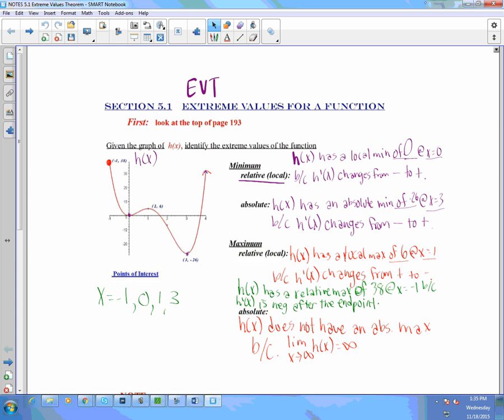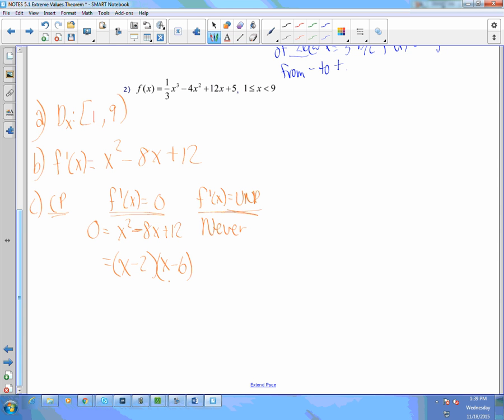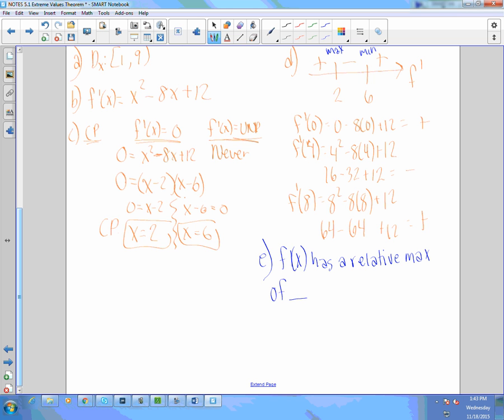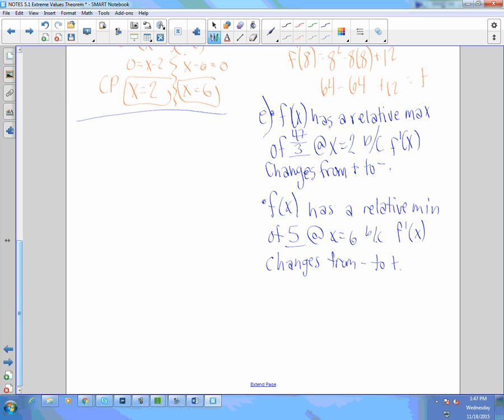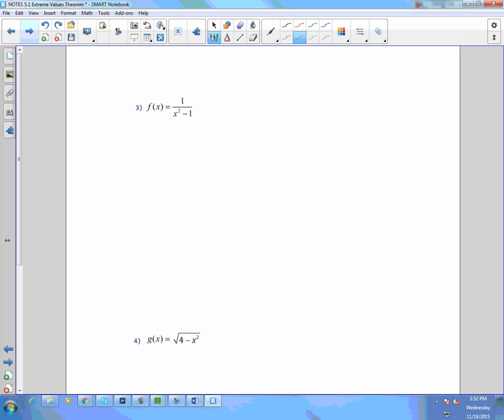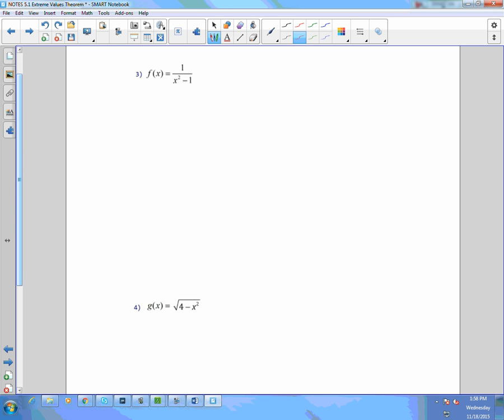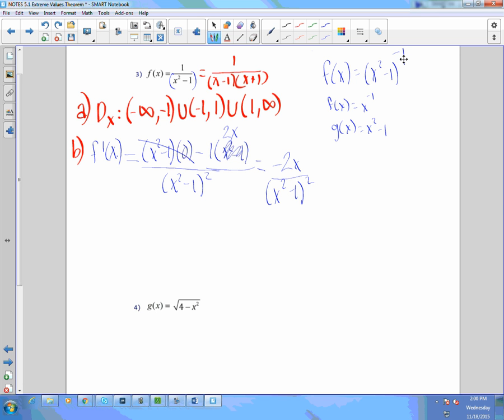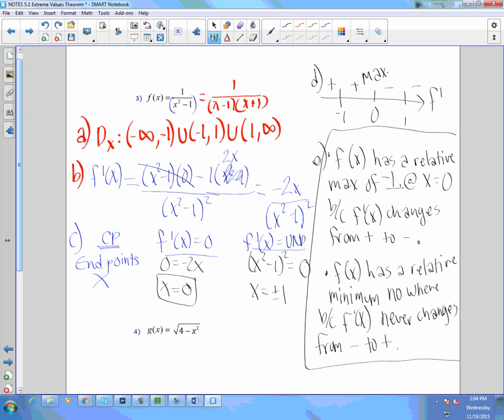AP Calc 5.1 Extreme Values